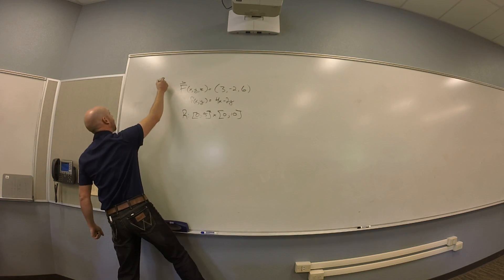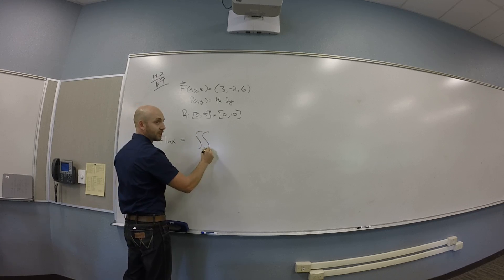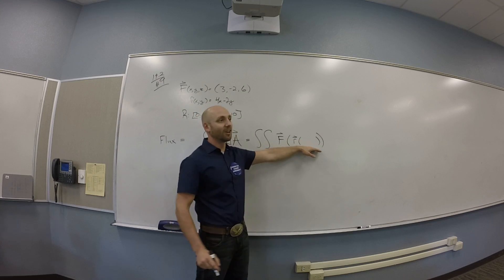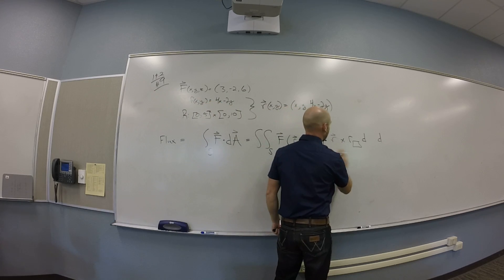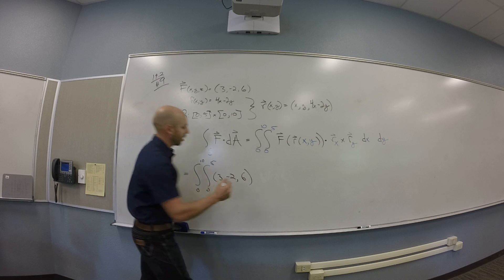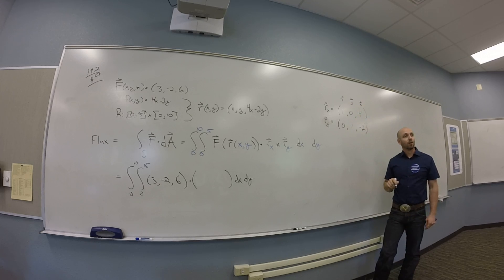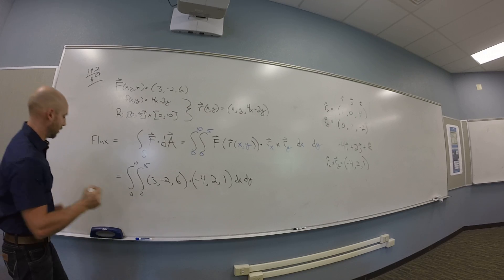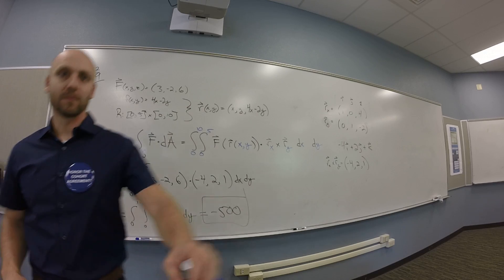Flux Integral - Example (19.2 #9)